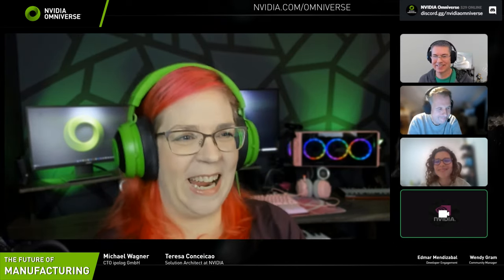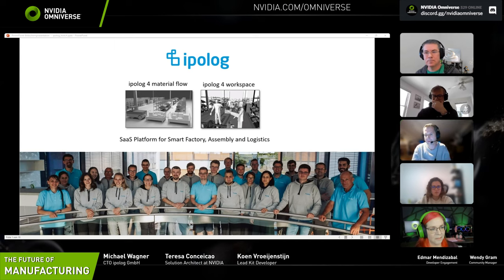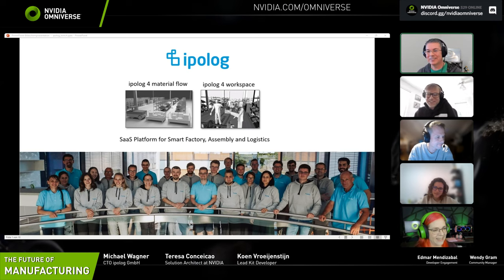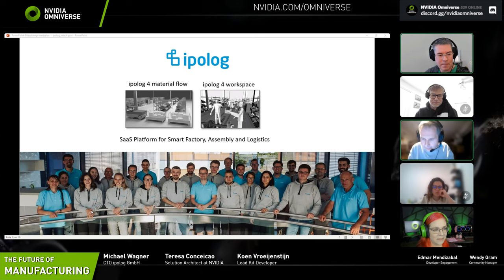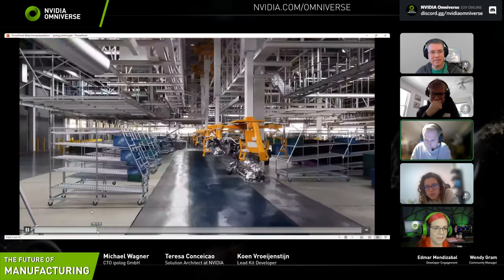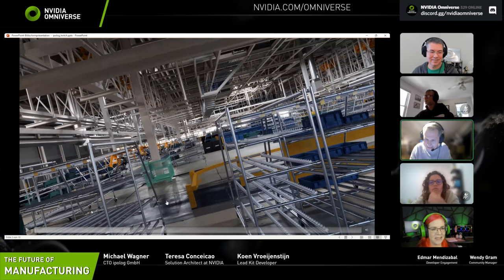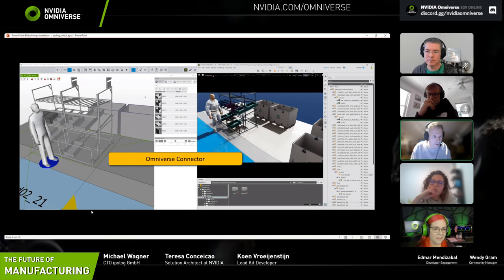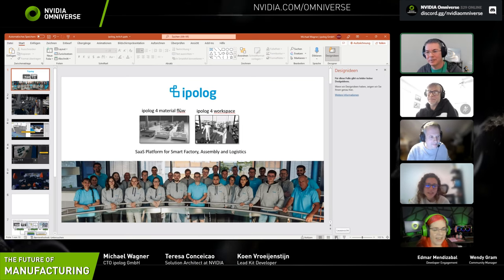Community Spotlight: Michael Wagner (Part 1)